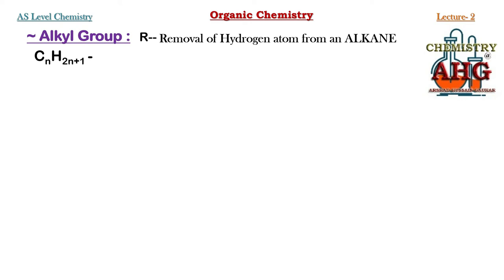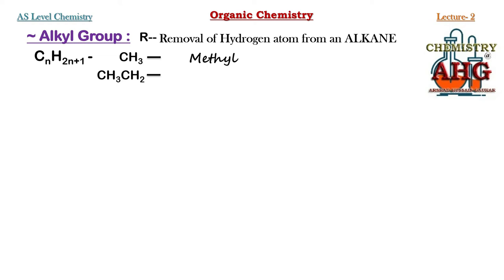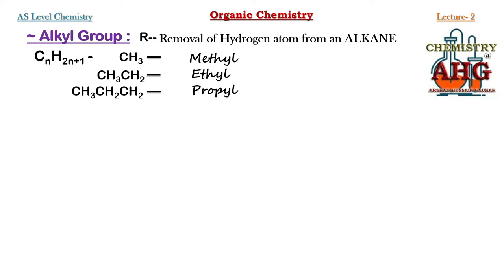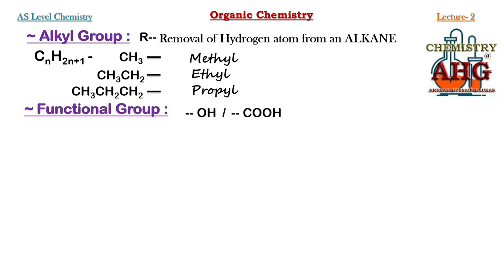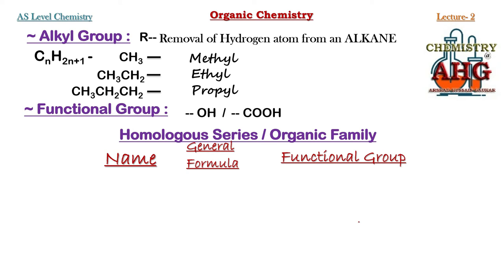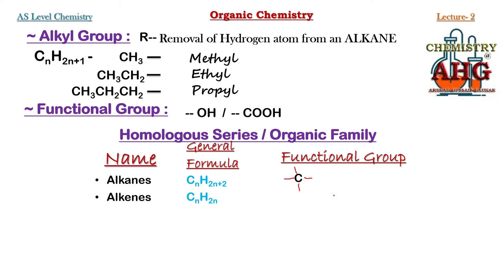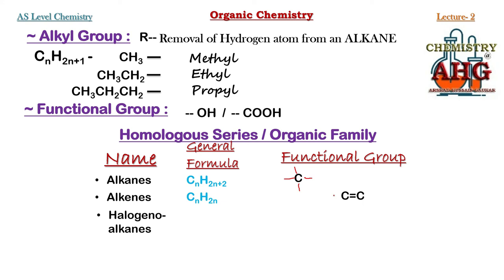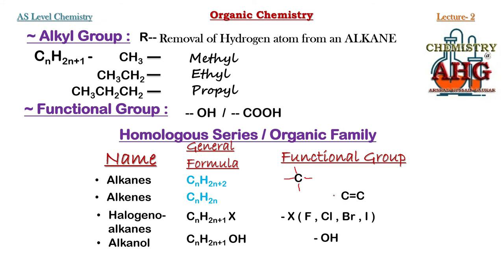AS Level Chemistry || Lecture 2 Topic List Of Homologous Series || Chapter Organic Chemistry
List of Homologous Series
What is Functional Group?
What is Alkyl Group?
According to WJEC Examination Board